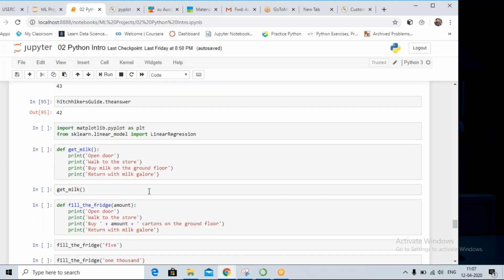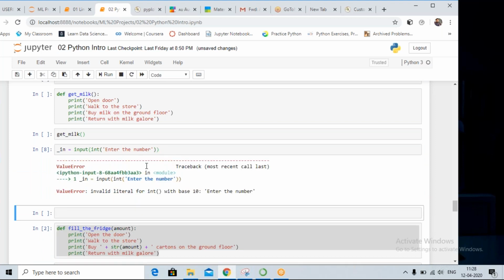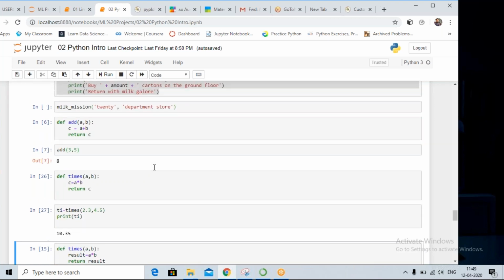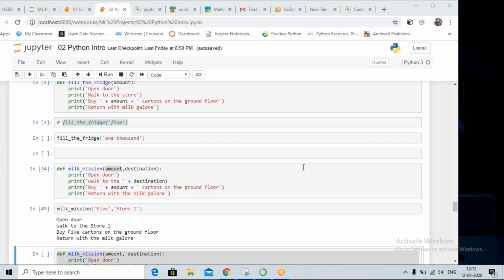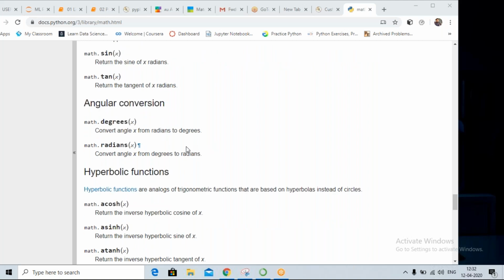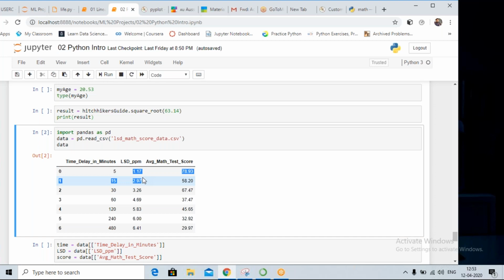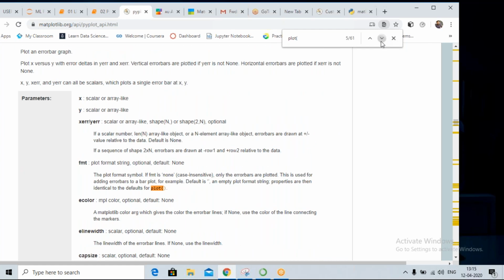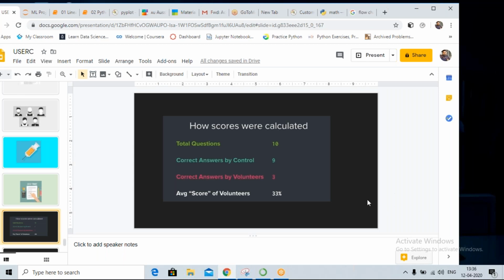Data Science Full Course | Python Data Science Tutorial |Data Science With Python- part 3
This Brillica Services ) Data Science Course video will help you understand and learn Data Science Algorithms in detail. This Data Science Tutorial is ideal for both beginners as well as professionals who want to master Data Science Algorithms.

We have covered the below-mentioned topic during the Workshop:-

1. Introduction to Data science
2. Introduction to Machine Learning
3. Introduction to Data Visualisation
4. Artificial Intelligence Introduction

Brillica Service Data Science Training Program:-

OpenCV Training Program